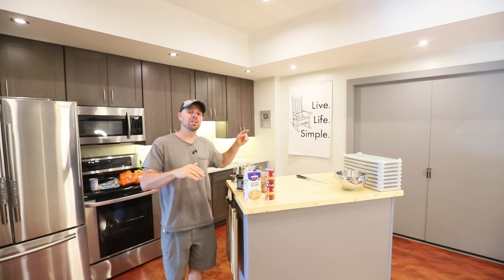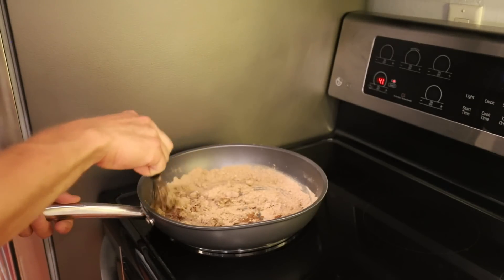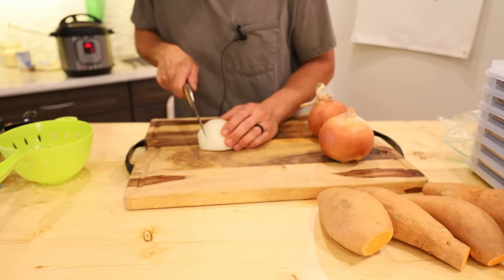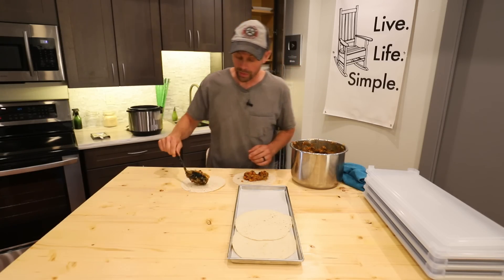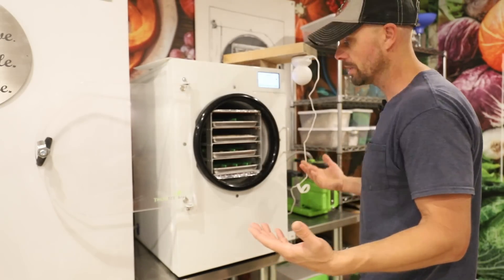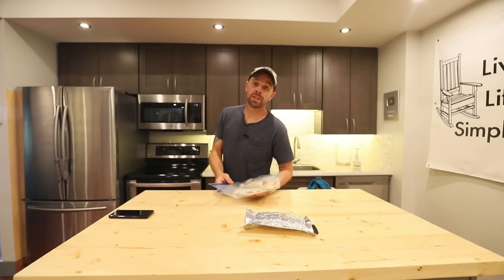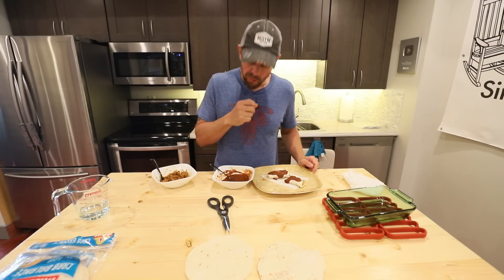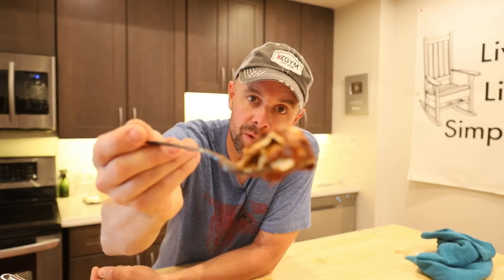Freeze Dried Enchiladas -- (with The Best Enchilada Sauce Recipe!)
The freeze drying community just keeps growing! and with the growth of members, we get creative minds, more user experiences and great ideas for recipes. Things that I did not think were possible a few years ago, now seem totally possible to freeze dry! We are doing freeze dried enchiladas with homemade sauce. Freeze drying enchiladas was something that I would not be able to do. until now. For our enchilada filling, we are doing a sweet potato and black bean with avocado and topping it with an amazing sauce from scratch.